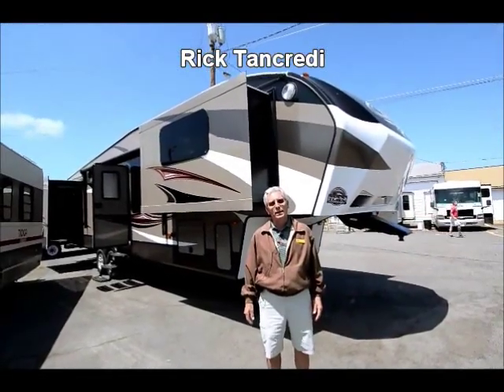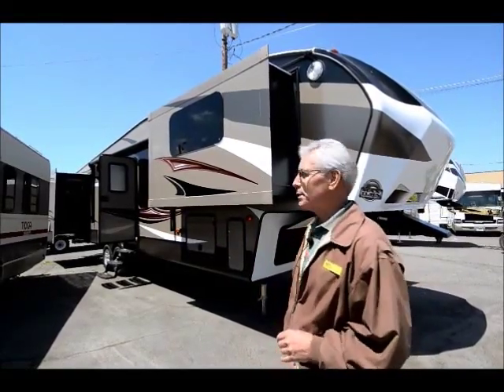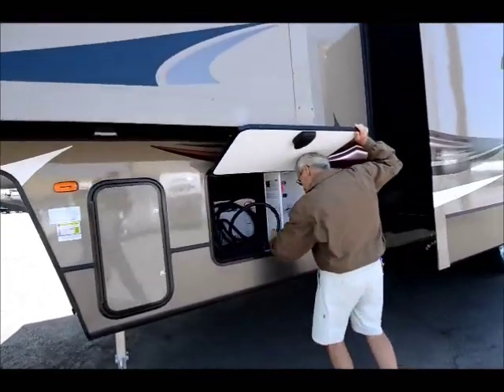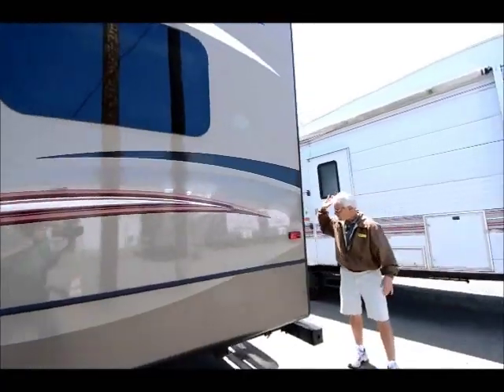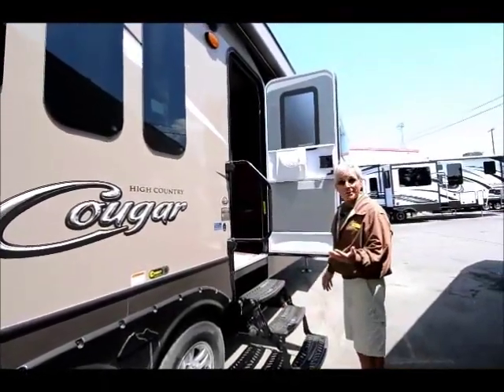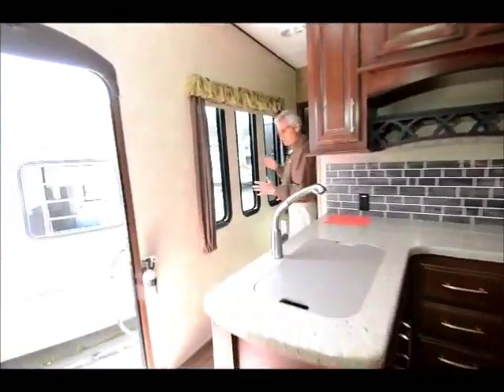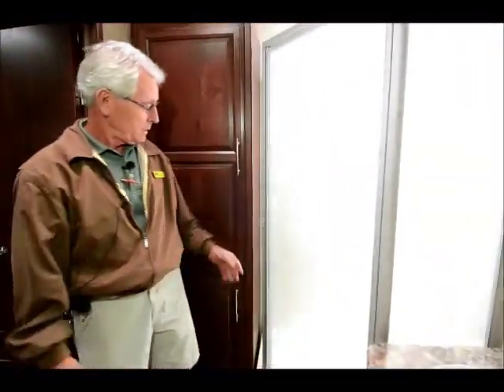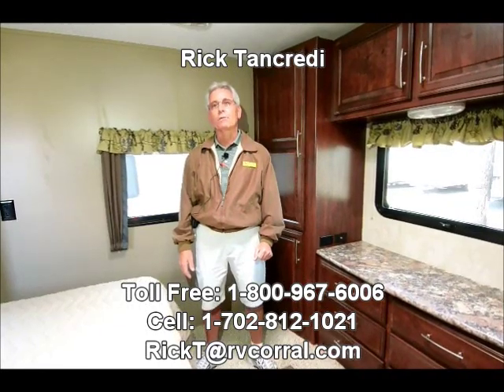The RV Corral 2015 Keystone Cougar 337FLS High Country stock#NF687